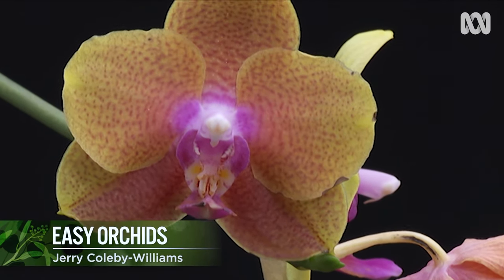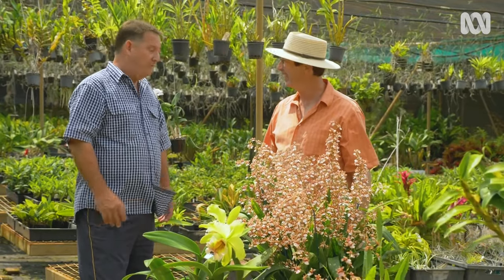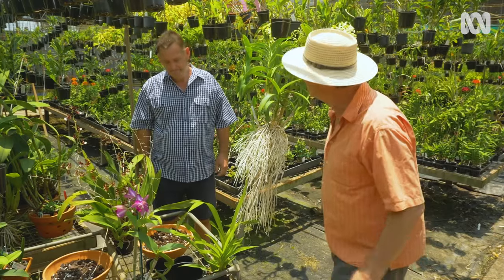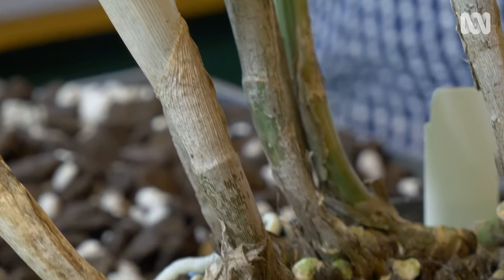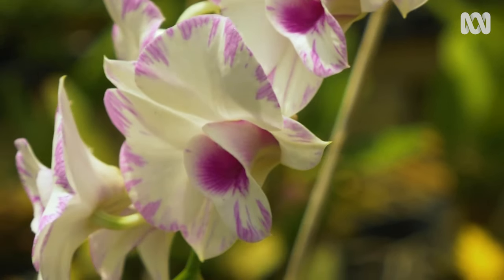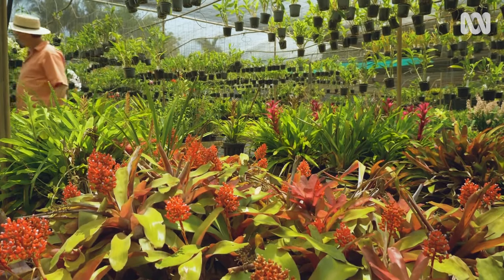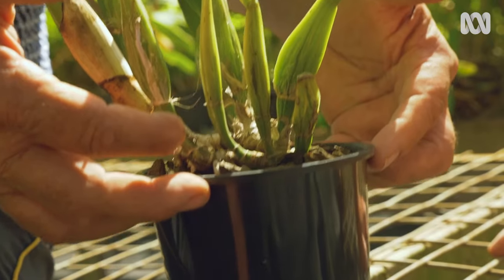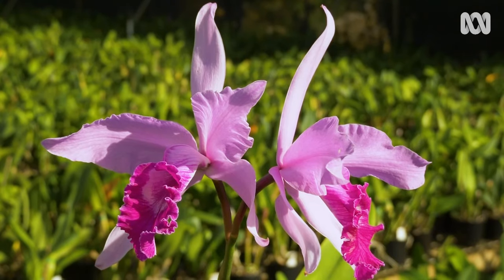Top tips for orchid success | Indoor plants | Gardening Australia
Growing orchids for decades, Todd Marshall shares his expert tips so you can have stunning orchids too.

If you’ve ever had your heart broken by an orchid that died despite your best efforts, don’t worry; within the orchid family there are 30,000 species, 70,000 hybrids - and some of them are bomb-proof!

Jerry meets orchid grower Todd Marshall, who can suggest some easy-to-grow types for black thumbs to try.

Todd has been growing orchids in his family-run Brisbane nursery for decades. He says his most bullet-proof orchids are Cattleyas, Dendrobiums and Oncidiums. “The perfect drought plant is an orchid,” he says, especially in Queensland from Rockhampton down to Coffs Harbour in northern NSW.

Todd’s top tips for orchid success:
Don’t put orchids in a pot that’s too big because the roots will get too wet. Many epiphytic orchids are happy to have roots growing outside of the pot but if you must pot it up, only go up one size.
Growing mix - Todd uses five parts bark to one part perlite.
Oncidiums like to be planted in the centre of a pot, but Todd plants up a cattleya to one side of its new pot so the rhizomes can grow across.
Make sure the rhizome sits on top of the bark.
Use pots with lots of holes to allow good air flow.
Todd also grows a lot of bromeliads, which act as humidifiers, because each one has a little reservoir of water in its centre.
Get to know your plants - you will feel when the pot is light and needs watering.
Fertilise orchids once a week by spraying the leaves with a liquid fertiliser.
Never fertilise on a cloudy day - the stomata cells on the leaves are closed and won’t absorb the nutrients.
Orchids flower best where they get about six hours of filtered sun a day.